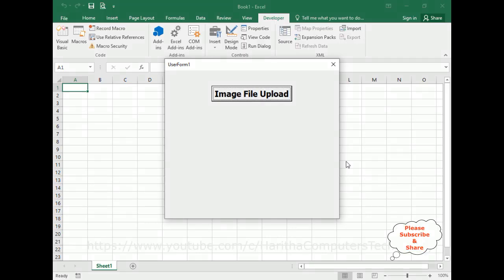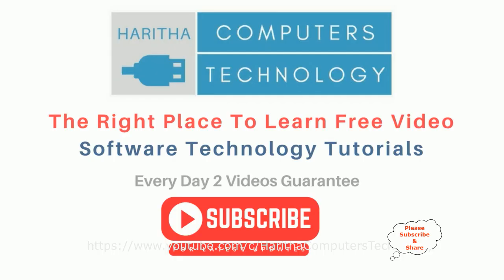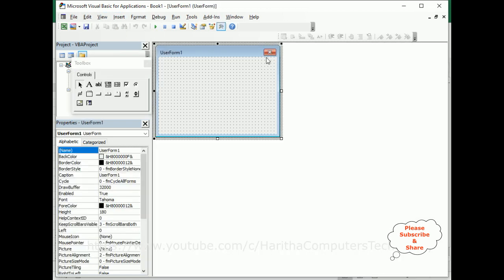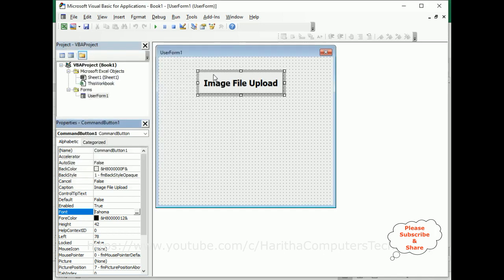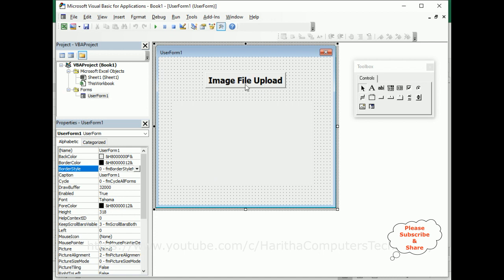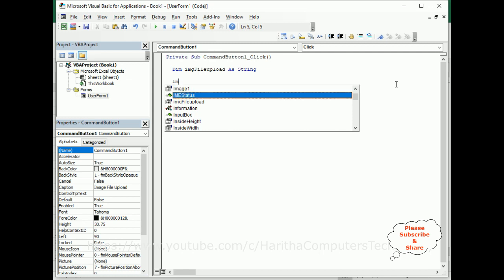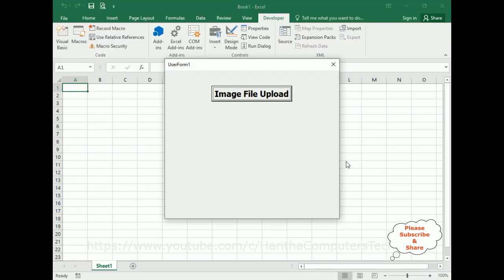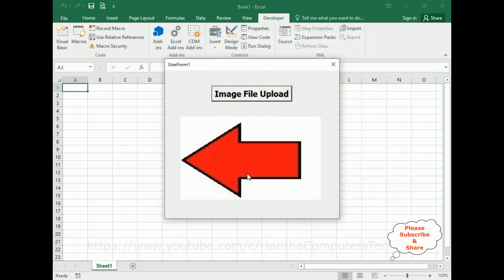VBA Code Userform Open File Dialog Box Add Image Excel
Excel VBA Code tutorial add image dynamically with a windows application file upload and display in the vba image control. Implement an Open File Dialog Box to enable users to select images effortlessly. This interactive feature enriches data by allowing visual content incorporation. Simplifies user interaction, boosts data representation, and aligns with Excel's versatile functionality.